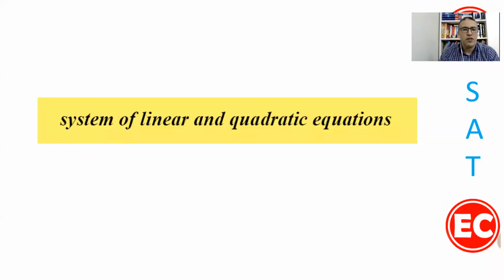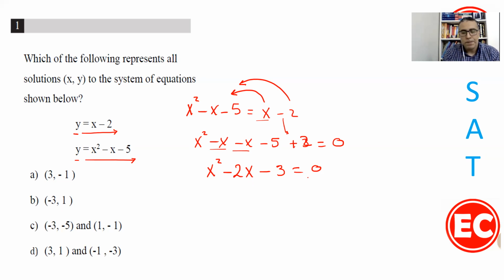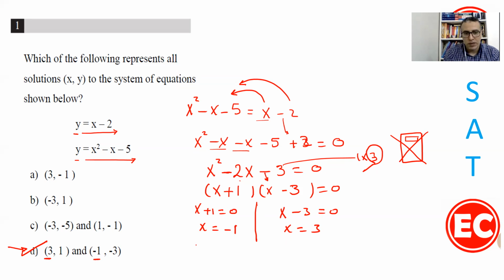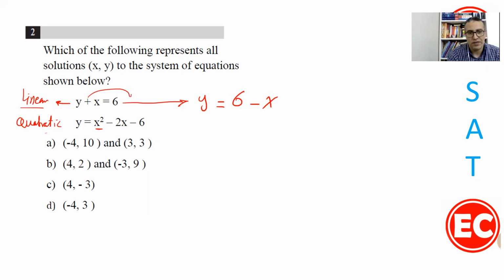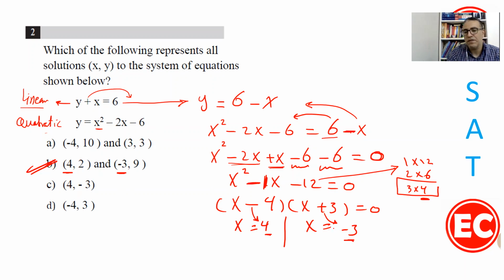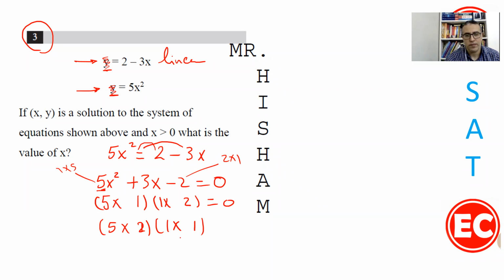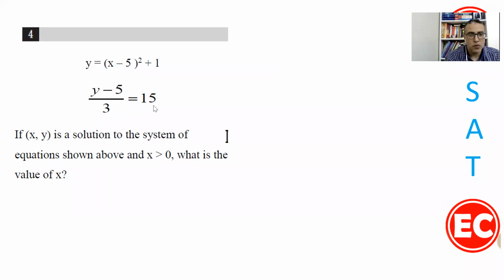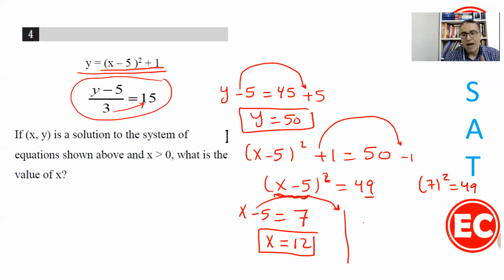System of two equations Linear and quadratic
Two Equations
The first is linear
The second is Quadratic